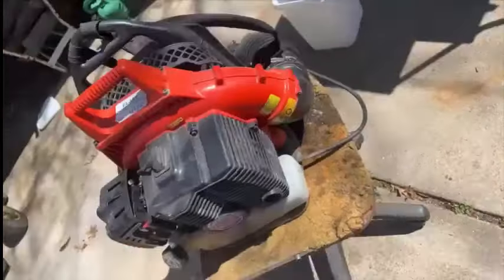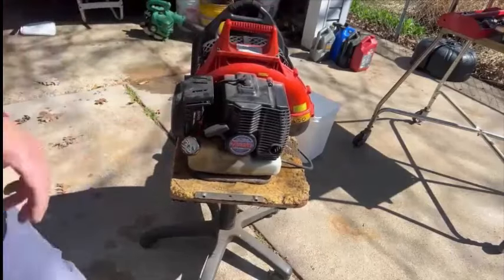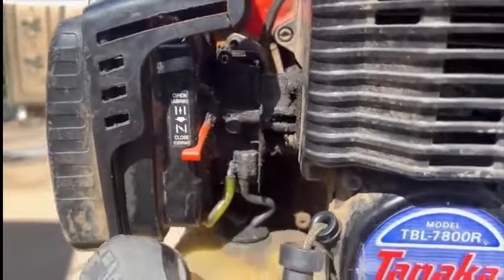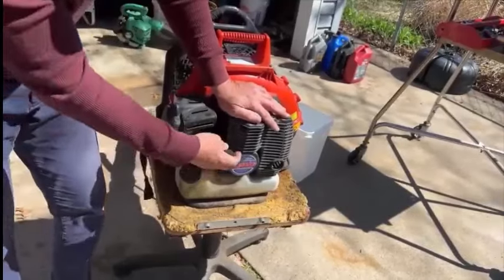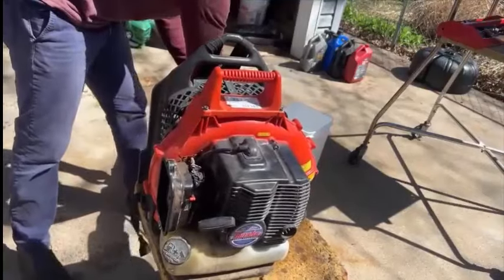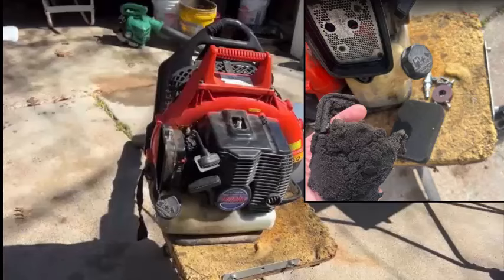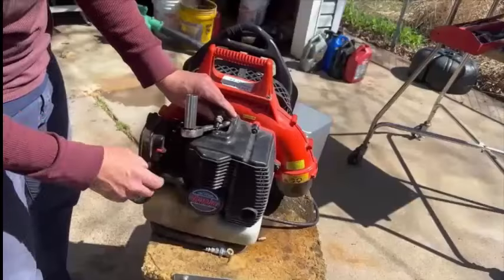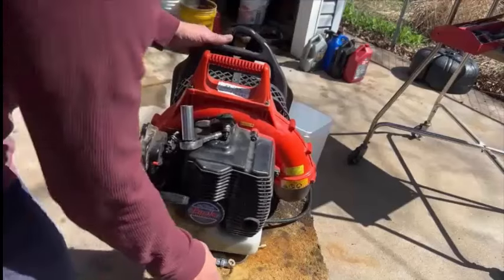Leaf Blower Repair: Fixing Tanaka TBL7800R - Spark Plug, Air Cleaner, Kill Wire Replacement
In this video, I'll guide you through the step-by-step process of repairing a Tanaka TBL7800R leaf blower. I diagnose and fix a fouled spark plug, replace the air cleaner, and demonstrate how to replace kill wire connectors to get your leaf blower running smoothly again. Whether you're a DIY enthusiast or just looking to save money on repairs, this tutorial is for you!

Timestamps:
0:00 Introduction
1:15 Diagnosing a Fouled Spark Plug
3:30 Replacing the Air Cleaner
5:45 Fixing Kill Wire Connectors
8:20 Testing the Leaf Blower